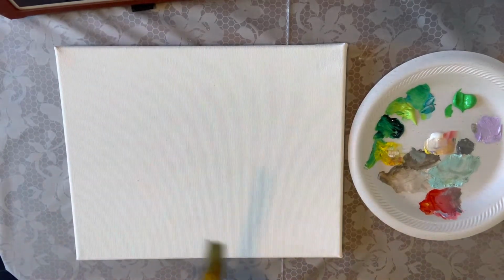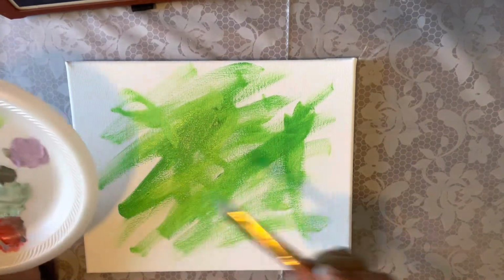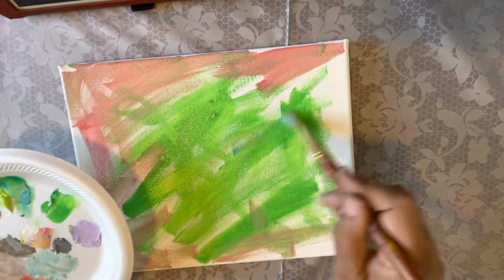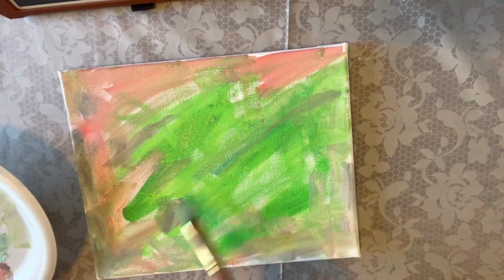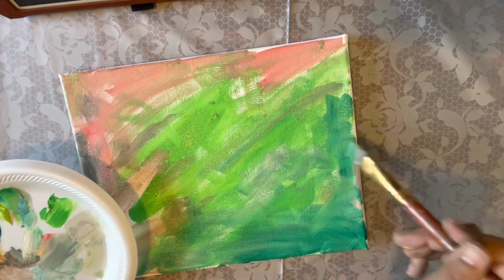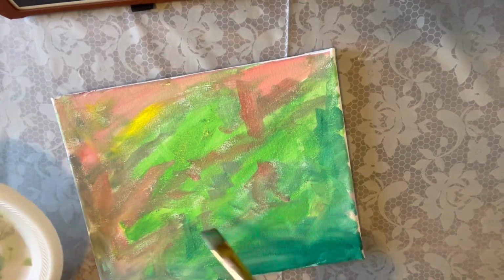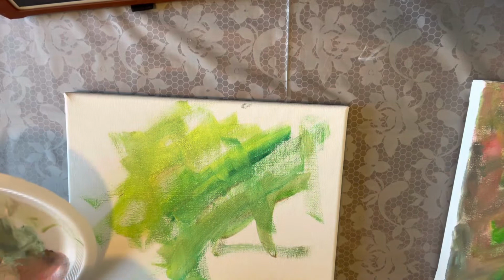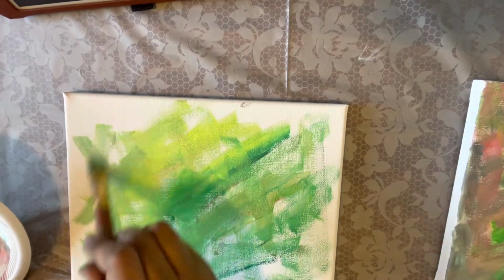INTERESTING BACKGROUND WITH LEFTOVER PAINT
HOW TO MAKE INTERESTING BACKGROUND WITH LEFTOVER PAINT

Here is my process on how to use leftover paint to make interesting background. Hope you enjoy it.
You can own this original lovely painting OR a print by shopping